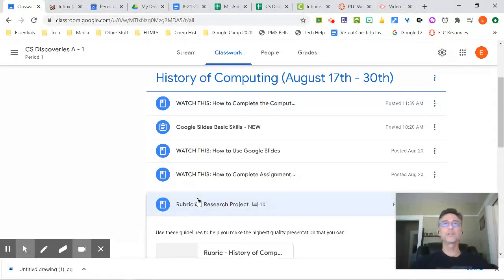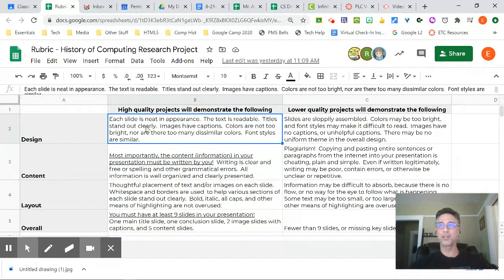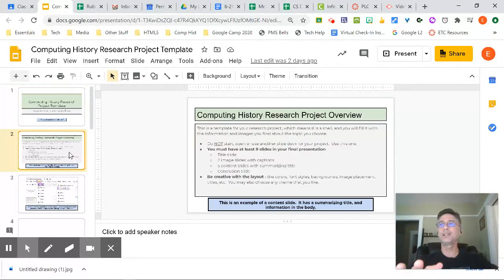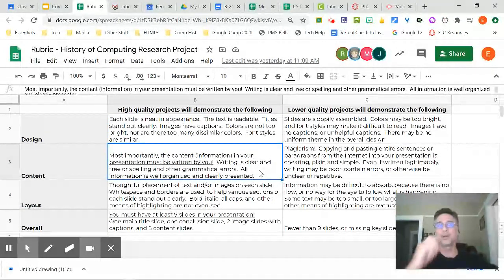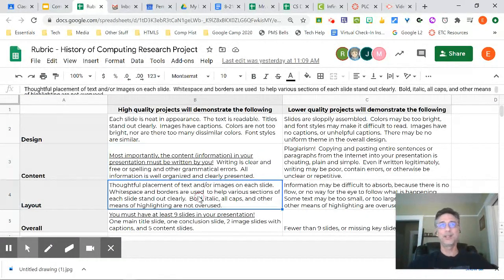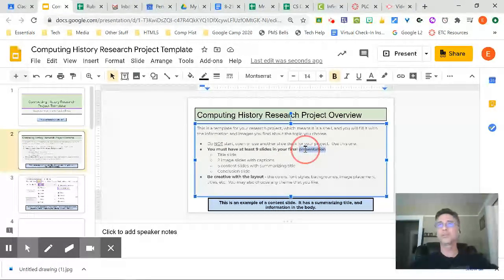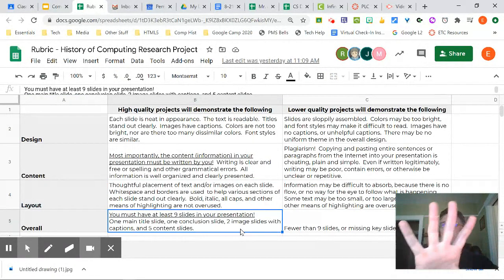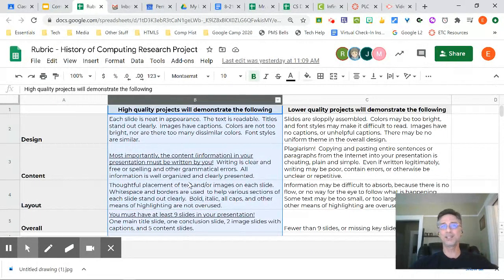WATCH THIS: How to Complete the Computing History Research Project - Part II